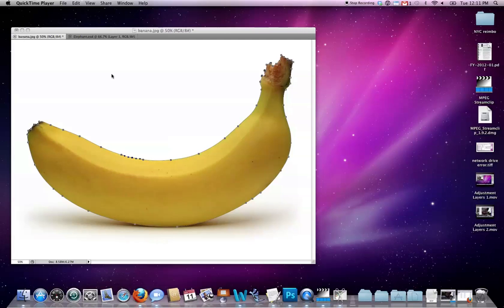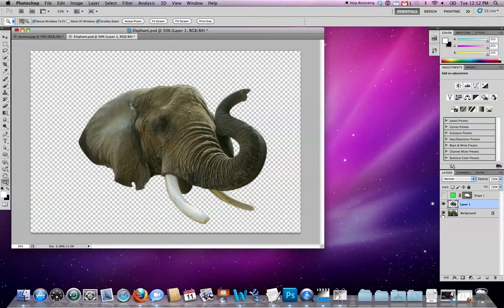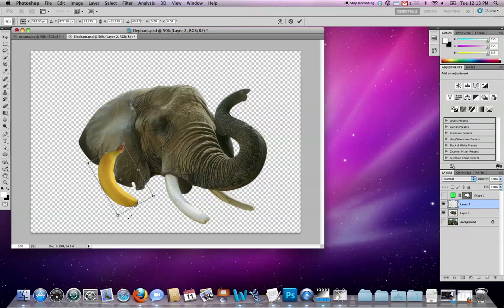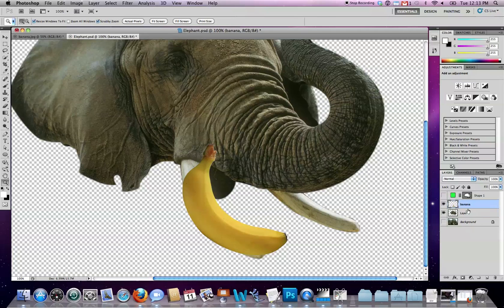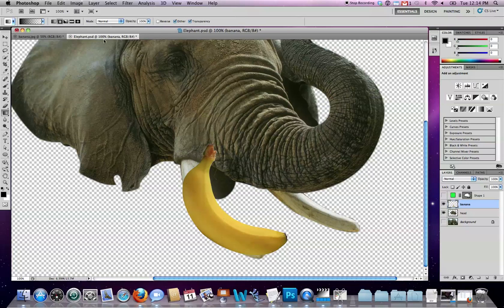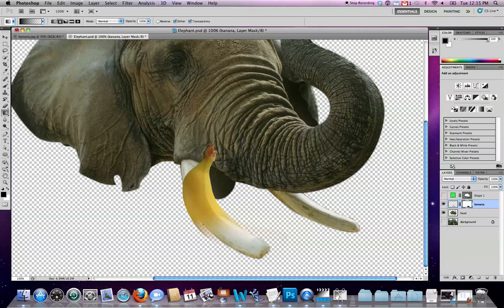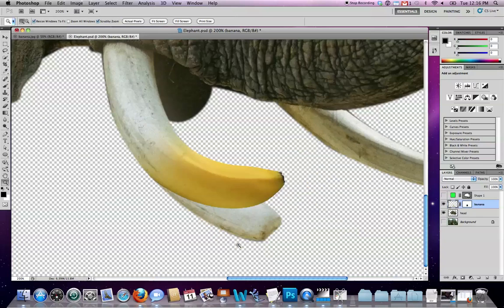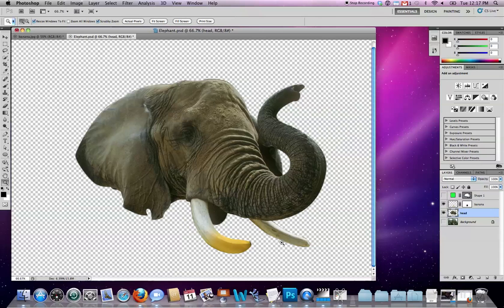Layer Masking 1.mov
How to create a seamless visual transition between two image elements in Photoshop.